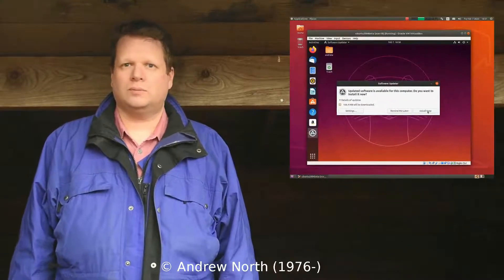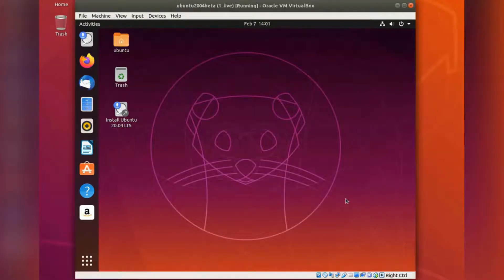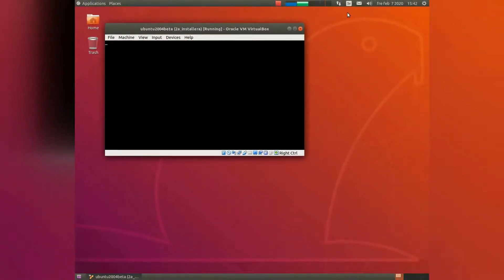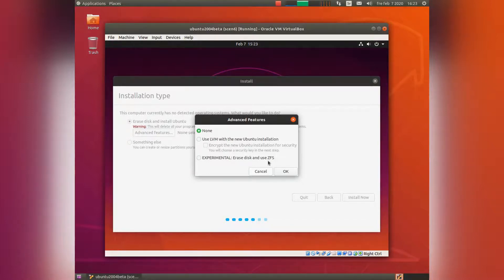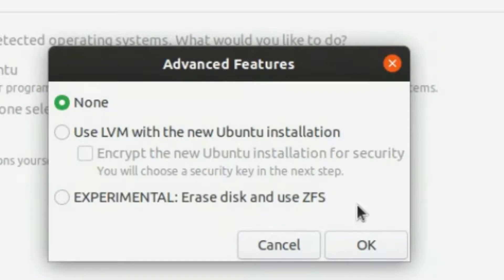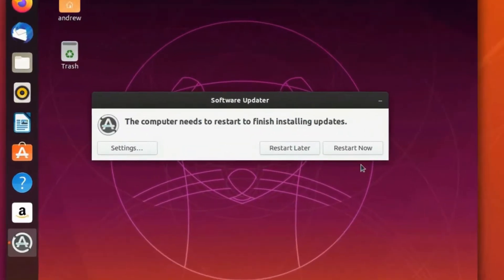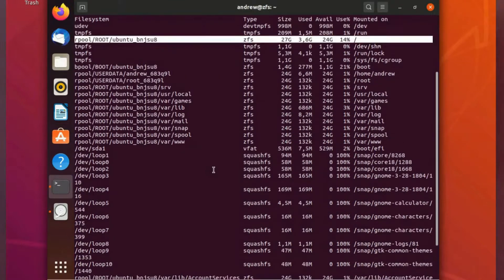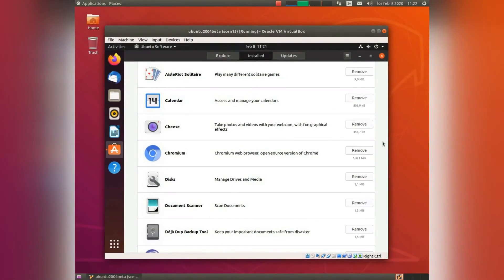Ubuntu 20.04 review 1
In this review of the new Ubuntu 20.04 we look at what is new, and what is as before in Ubuntu itself. The version of Ubuntu 20.04 that we are looking at is the version released in January 2020, so testing of the upcoming production version of Ubuntu is in full swing.